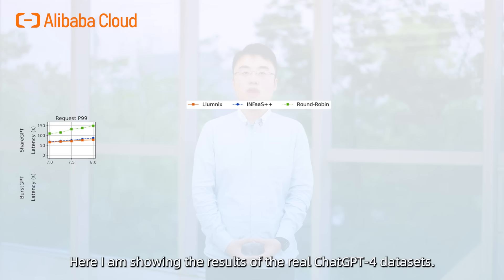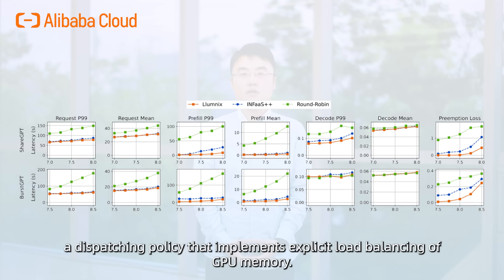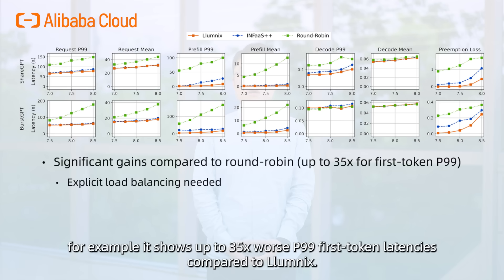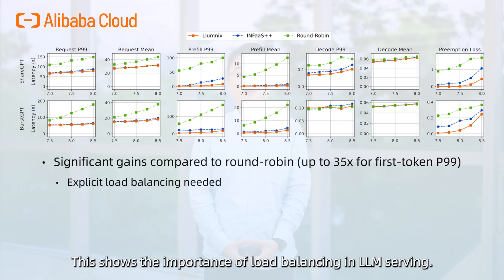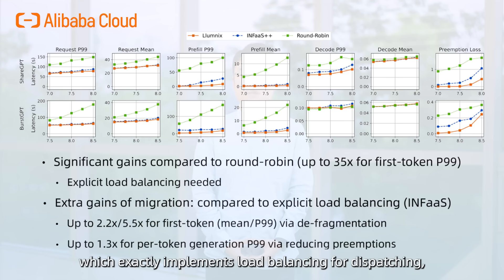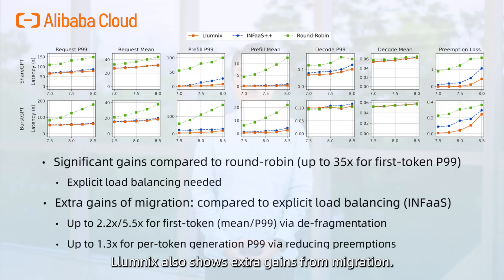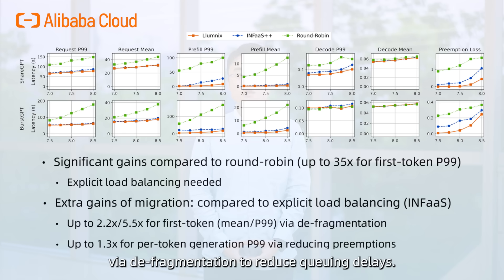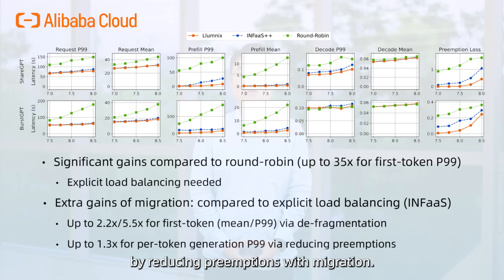OSDI 2024 - Alibaba Cloud LLM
Unveil the pioneering advancements in "Llumnix: Dynamic Scheduling for Large Language Model Serving", as showcased at OSDI 2024. Witness how this paper ushers in a new wave of efficiency in LLM serving, reflecting OSDI's spirit of transformative research and design.

Welcome to AcademicFrontiers, where we feature Alibaba Cloud's groundbreaking, award-winning research unveiled at leading international academic conferences. Here, we unfold our extensive, deep-rooted expertise in cloud computing and artificial intelligence, derived from years of dedicated practice and innovative study. Our contributions are recognized for their global preeminence, setting benchmarks in both the scholarly community and the tech industry. Join us in exploring the insights that cement Alibaba Cloud as a luminary in the realms of advanced computing and AI.